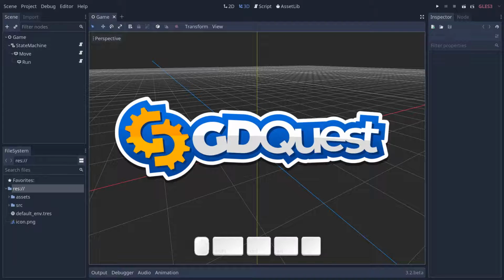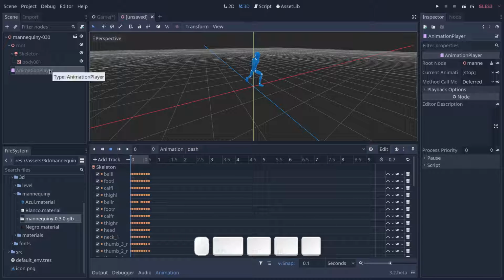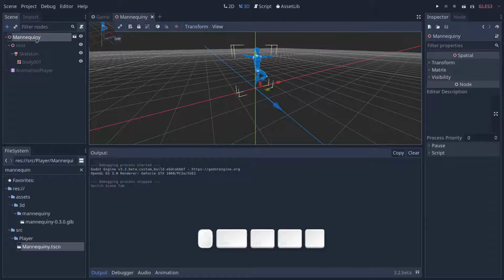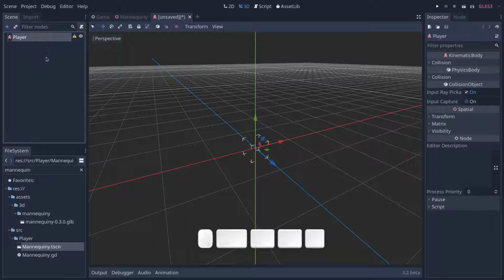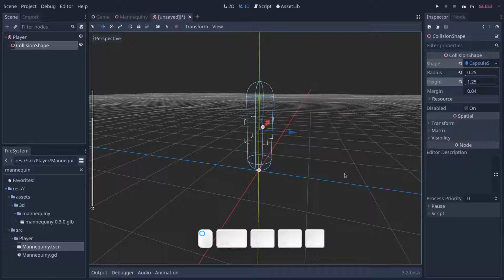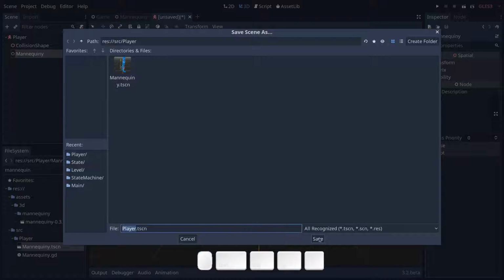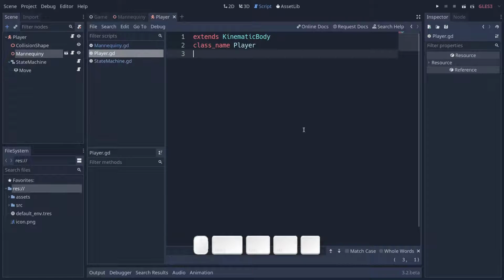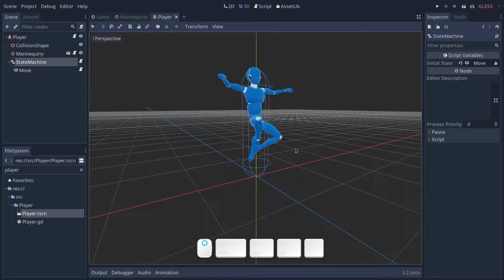02 1 creating player scene